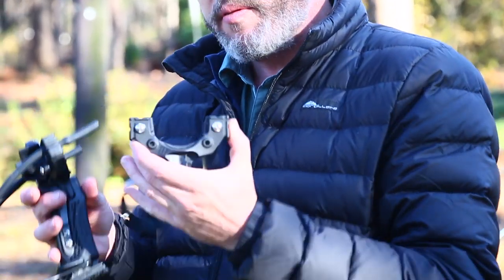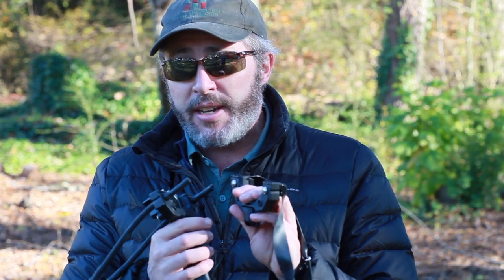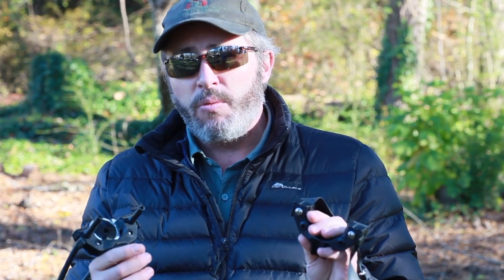XT Introduction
Introducing the Hammer XT Slingshot Platform. Now, the Hammer XT head does it all.

Shoots projectiles with wide forktips
FlipClipX for the Hammer converts OTT to TTF with just a turn
Convert to a slingbow with two screws
Accommodates heavy single tubes for slingbow
Accommodates any flatband (OTT and TTF)
Kit includes Hammer XT Slingshot/Slingbow head and Hammer XT Handle

Slingshot/Slingbow Option Includes:

Circular Brush arrow rest and mounting hardware
Hammer XT Slingbow Tube set
SimpleShot Black Latex 7/8" General Purpose Slingshot bandset
FlipClipX for The Hammer

Hammer XT Slingshot head specs:

Includes FlipClipX For Hammer
Fits heavy single strand slingbow tubes for arrows or looped slingbow tubes
Fits flatbands, tubes or looped tubes for slingshot projectiles
Accommodates circular brush arrow rest for arrows with quick and easy install or removal

Hammer XT Handle specs:

Used for shooting round ball projectiles or Arrows
Includes accessory rail- Fits Weaver or Picatinny attachments
Includes adjustable and removable Wrist Brace
Fits all Hammer Heads (LT and XT)